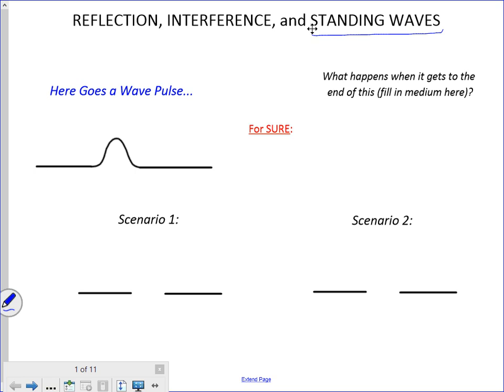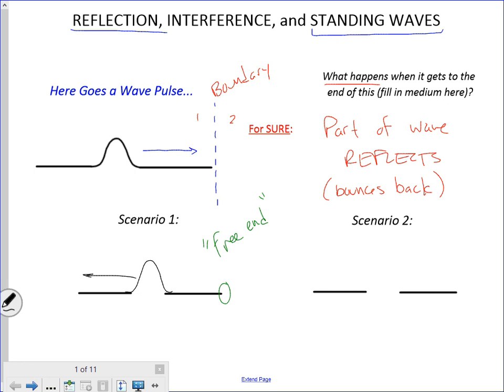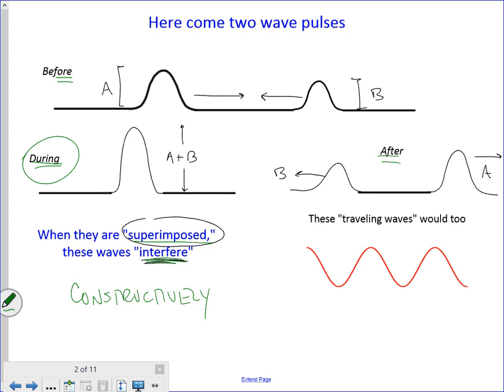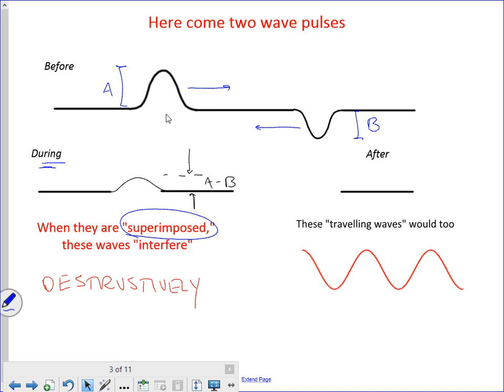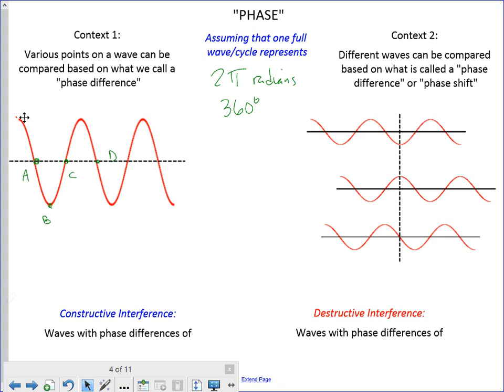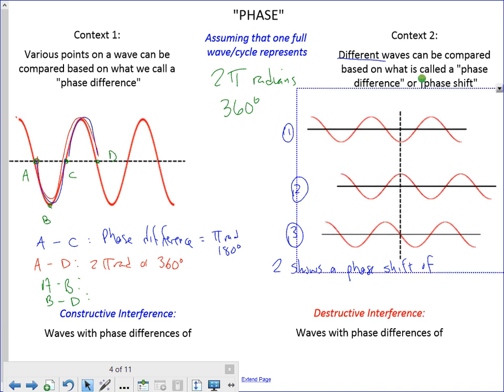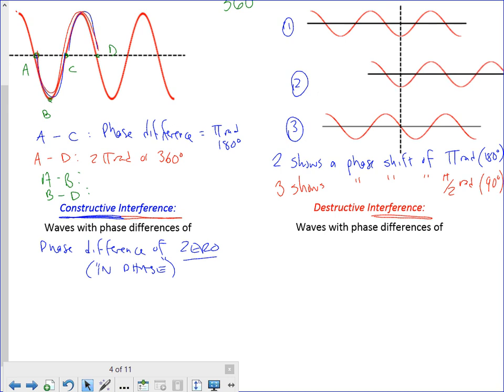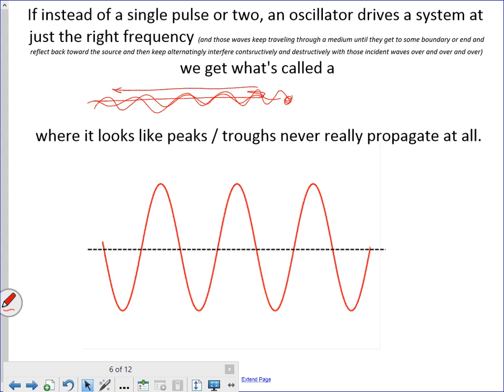Reflection and Interference